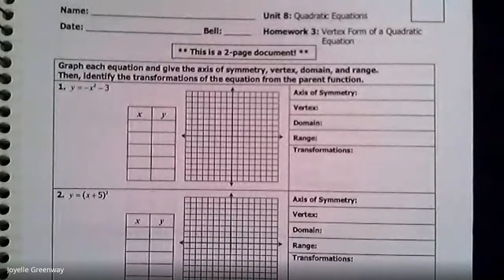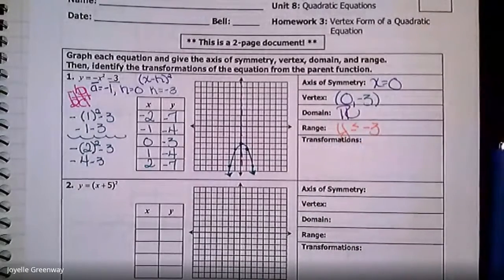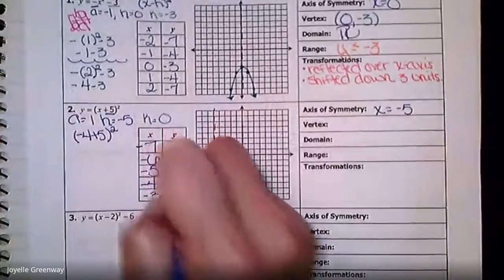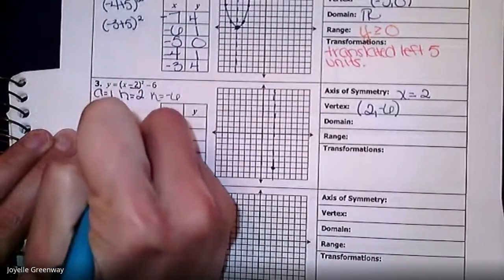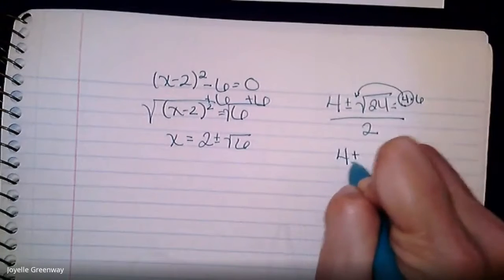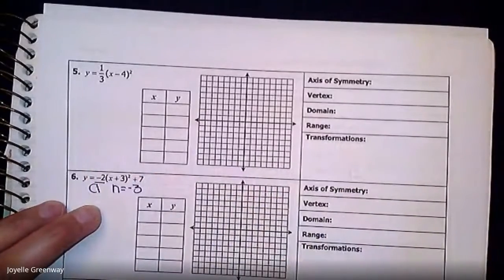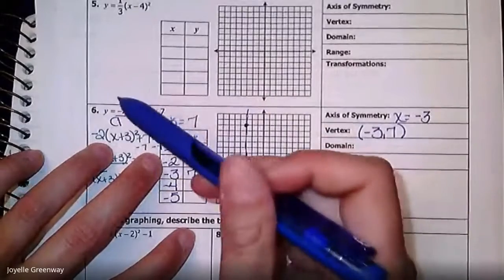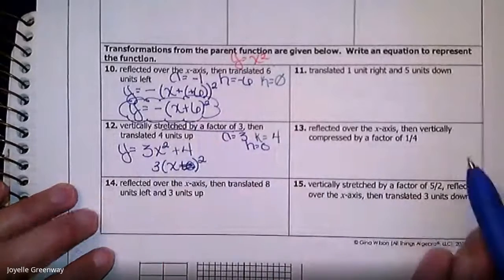Vertex Form Practice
Here is the video for the practice problems on graphing from vertex form.